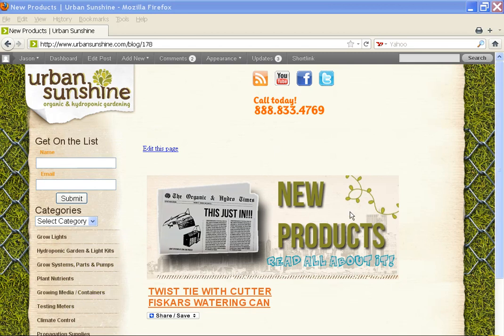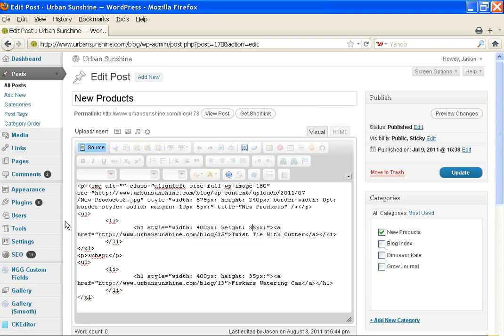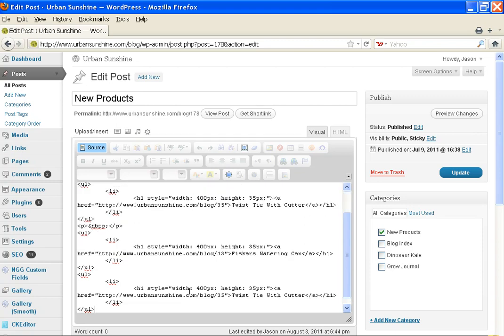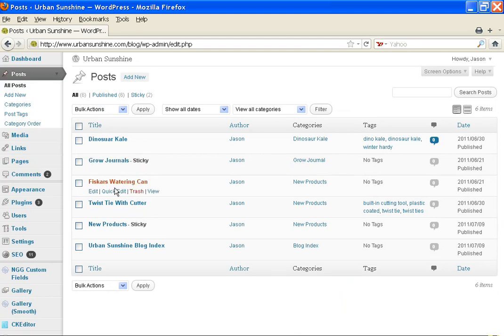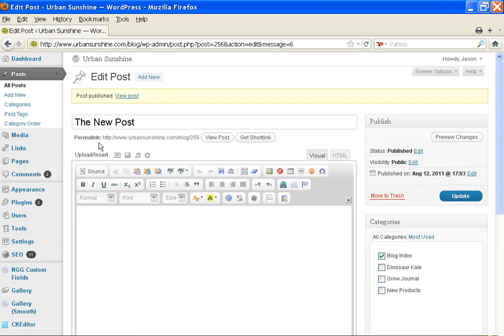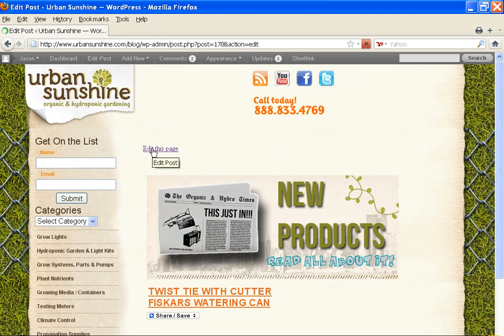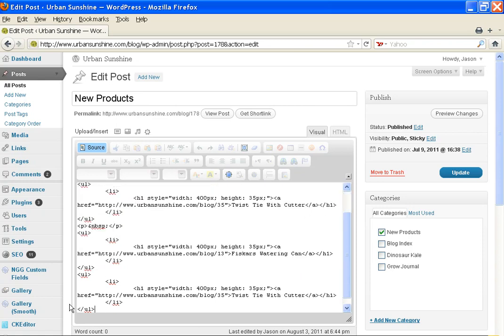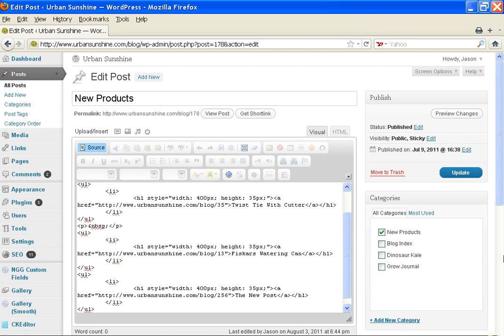How to add an inline style hyperlink to WordPress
This is a screenshot video explaining how to add an inline style hyperlink using the WordPress visual editor.